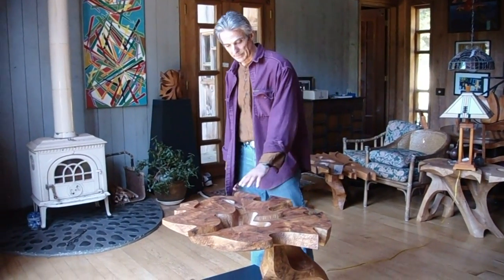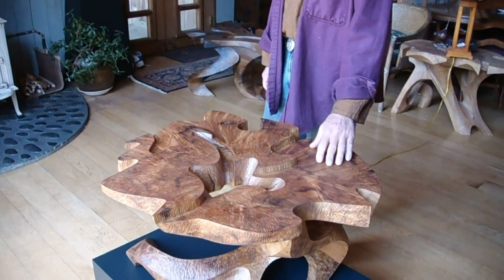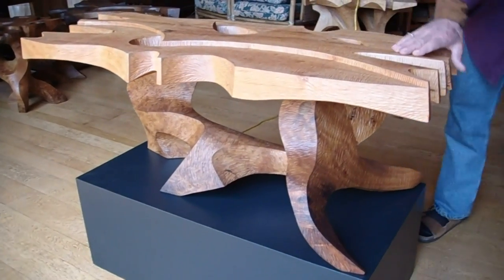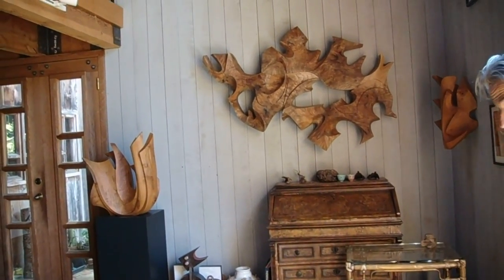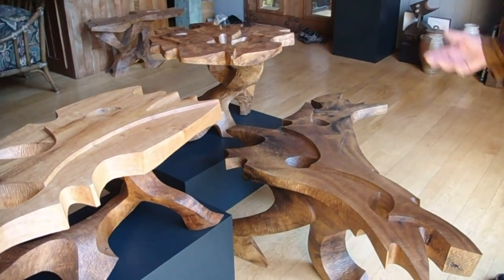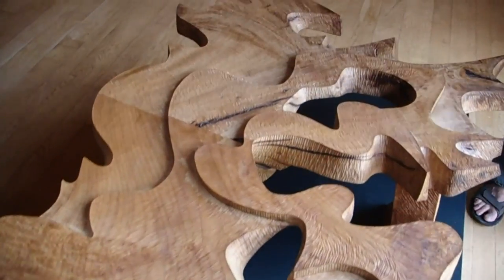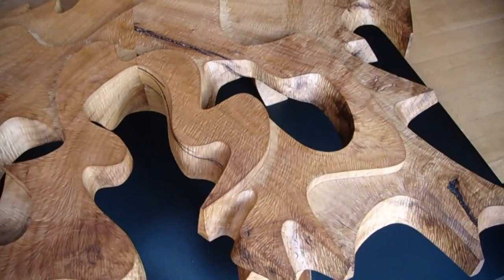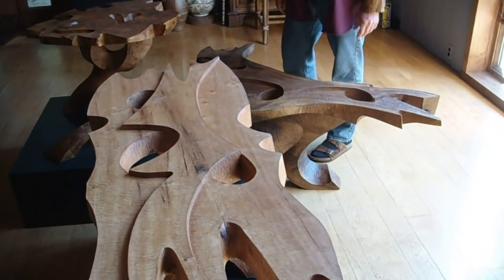A studio discussion of creating abstract form in wood. David Groth documentary, chapter 2 of 9.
In this video segment I discuss four finished sculptural tables. My primary concern focuses on the creation of abstract form in wood. In later segments I will go further into the details involved with the carving and finishing process. This video is the second of 9 chapters in my 81 minute documentary titled "The creation of abstract form in wood: Carving sculptural tables." More information can be found on my